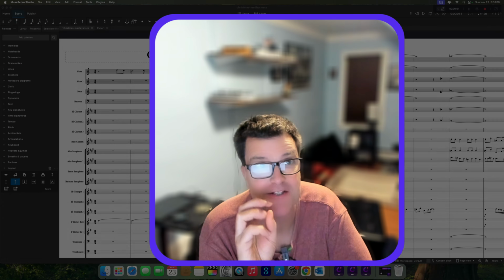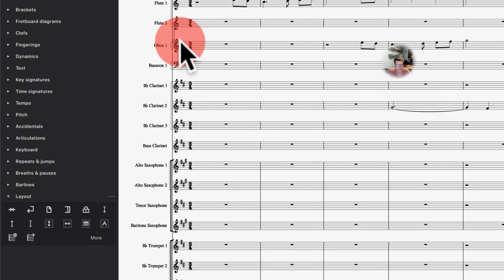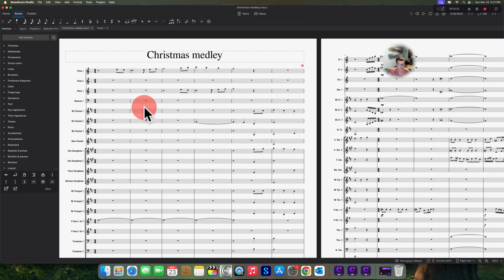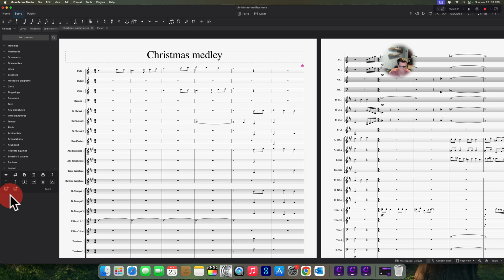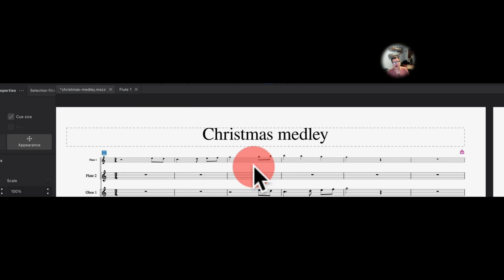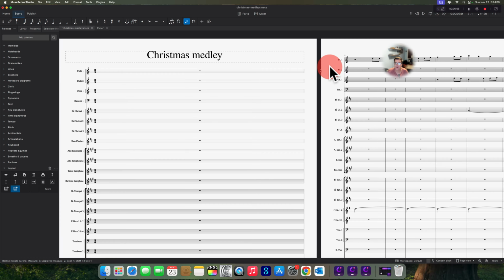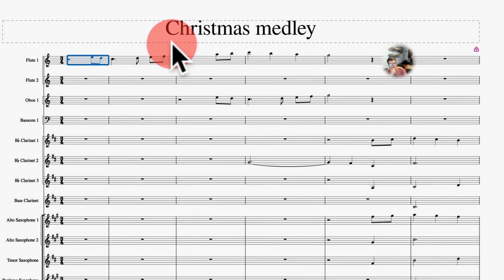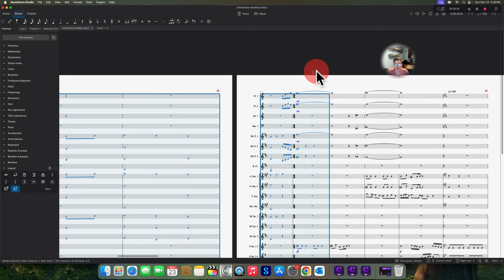Frames, Spacing & Staff Changes — MuseScore 4 Layout Basics (Part 3)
This MuseScore 4 tutorial walks you through the most important MuseScore 4 layout tools to help you create clean, professional-looking scores. We cover how to use MuseScore staff type change, work with MuseScore frames (including both vertical frames and horizontal frames), apply MuseScore measure stretch, and use practical MuseScore formatting techniques that make a big difference. You’ll also get clear MuseScore engraving tips, MuseScore teacher tips, and guidance on MuseScore score formatting so you can achieve a polished, professional layout every time. Whether you’re new to notation or teaching others, this video is a complete MuseScore 4 guide perfect for MuseScore for beginners.

In this MuseScore 4 tutorial, we take a clear look at the essential tools inside the MuseScore 4 layout panel that every arranger, educator, and beginner should understand. You’ll learn how to use MuseScore staff type change, work confidently with MuseScore frames including both MuseScore vertical frame and MuseScore horizontal frame, and apply MuseScore measure stretch to create cleaner spacing. We’ll also go through practical MuseScore formatting strategies and simple MuseScore engraving tips that help your scores look polished. Whether you're looking for MuseScore teacher tips, a better approach to MuseScore score formatting, or guidance on achieving a MuseScore professional layout, this video serves as a helpful MuseScore 4 guide for anyone—from casual users to MuseScore for beginners.
In Part 3 of the MuseScore 4 tutorial series, we dive deeper into the Layout tools that will save you time and make your music look more professional.

In this video, I walk you through:

Staff Type Change and how to use it properly

Making a staff smaller or changing line count

Vertical and Horizontal Frames for clean spacing

How to stretch measures the right way

Simple formatting techniques to improve readability

Tips that keep your score looking clear, polished, and organized

Whether you're arranging, teaching, or engraving professional music, these layout tools will help you get better results in less time.